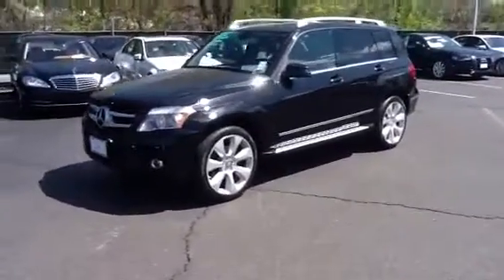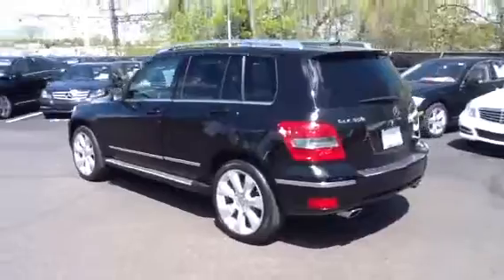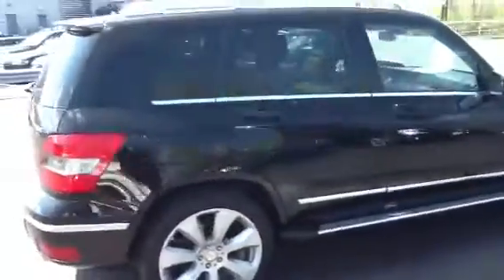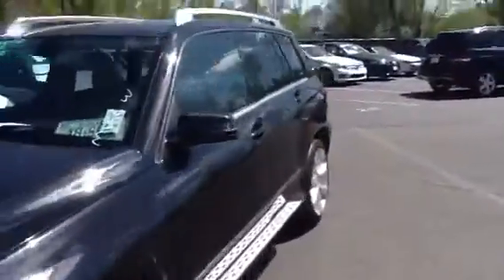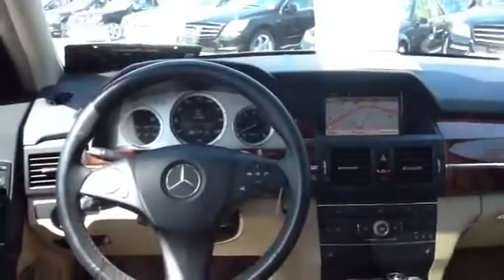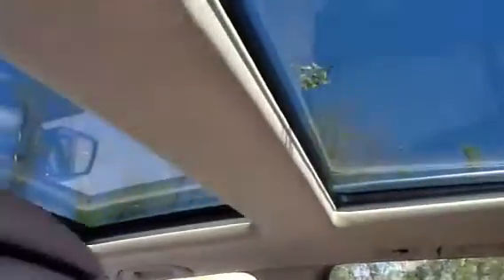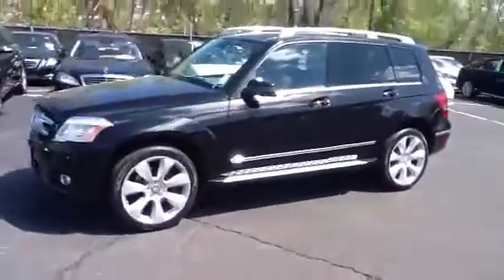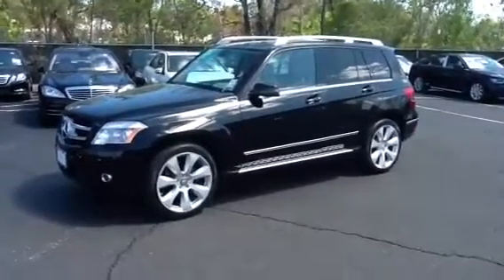2010 Mercedes-Benz GLK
2010 Mercedes-Benz GLK